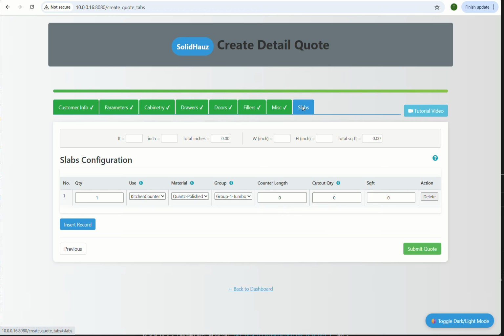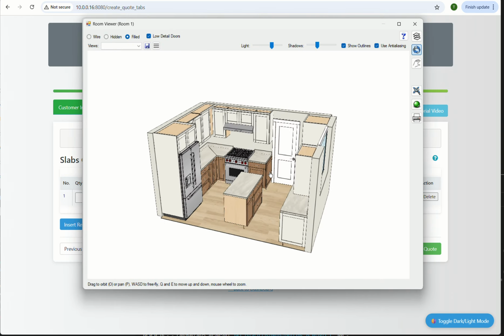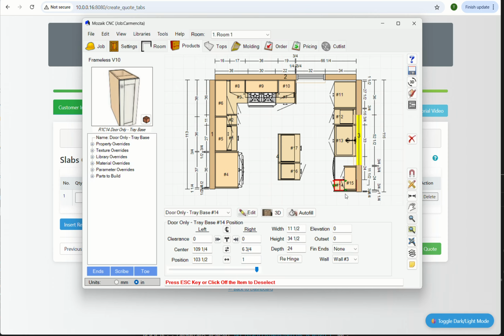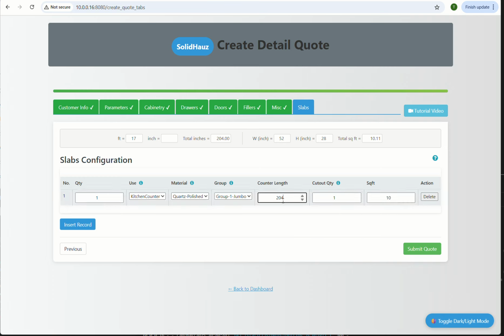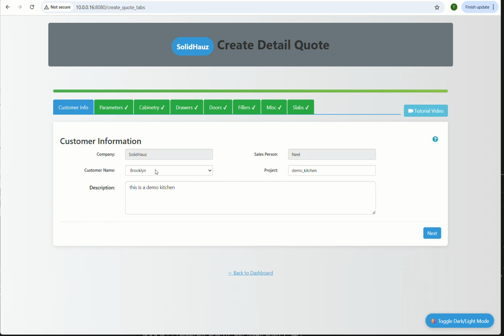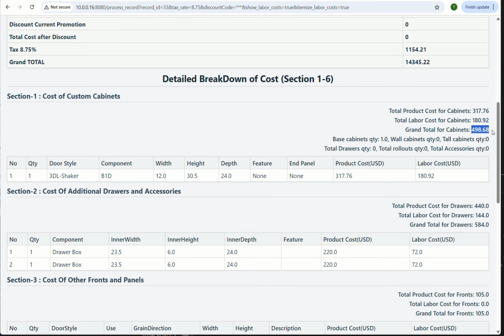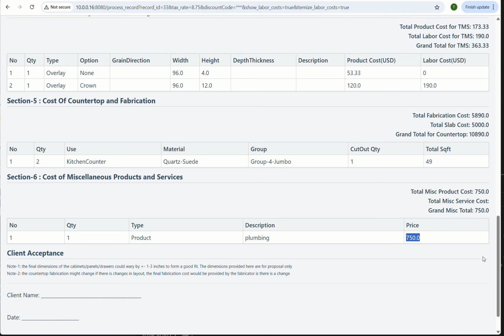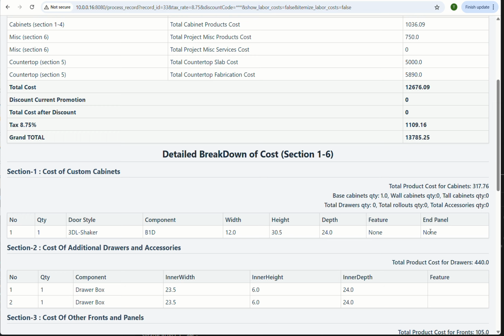Details Quote Slab tab & Generate estimate 8/8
Details Quote Slab tab & Generate estimate